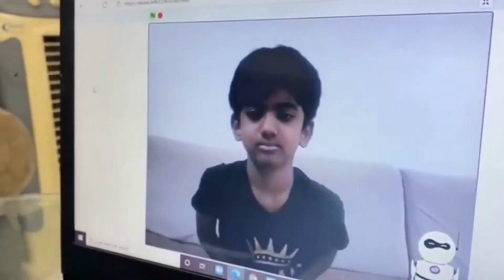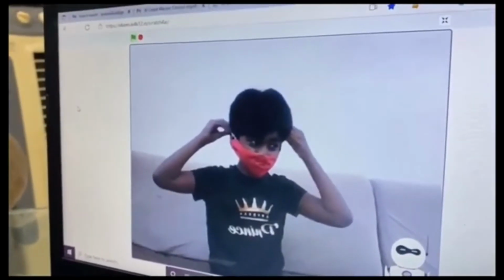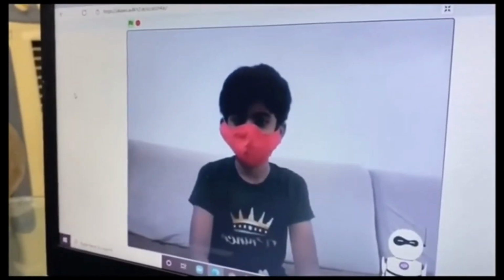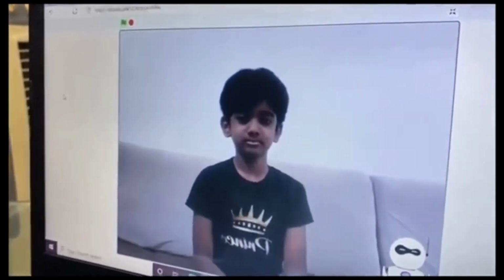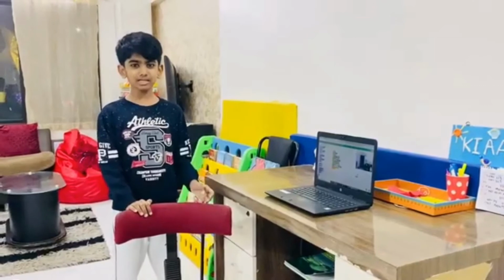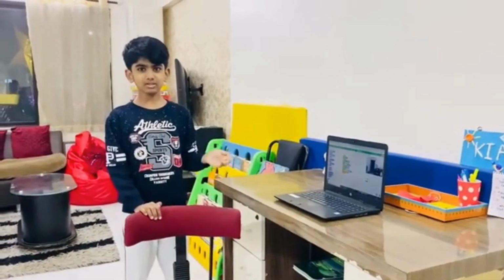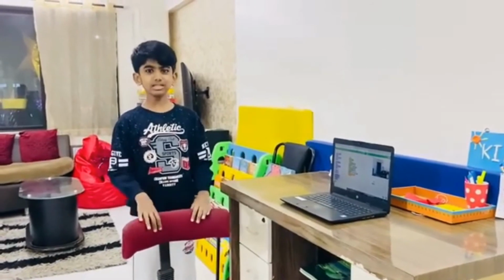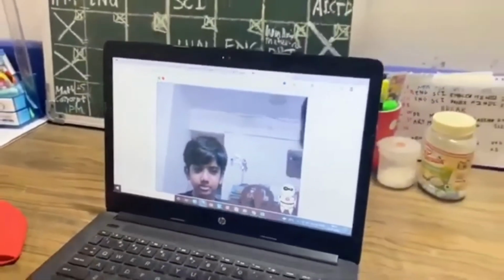Kiaan and Ruggved